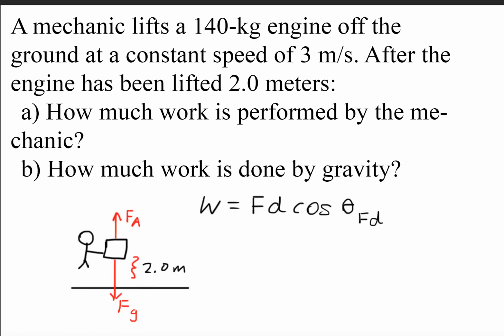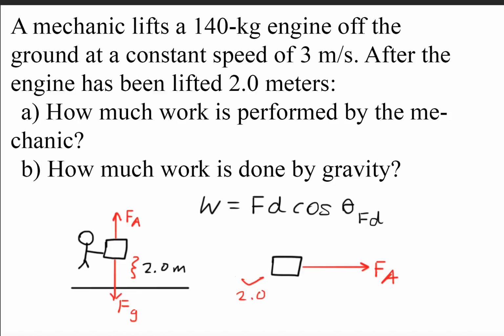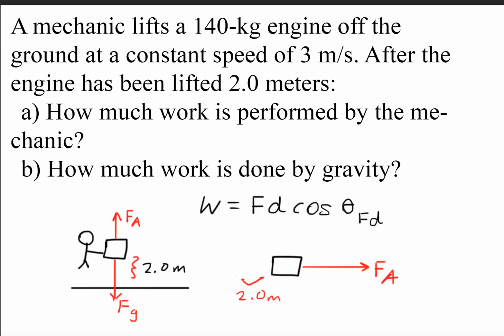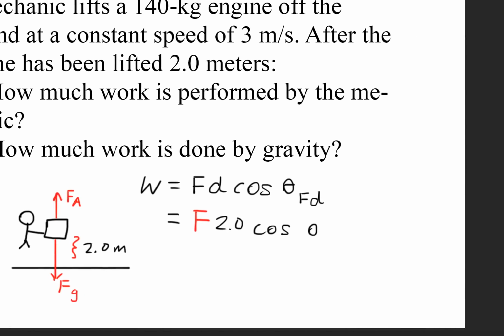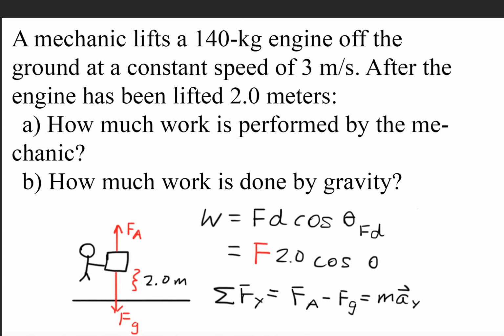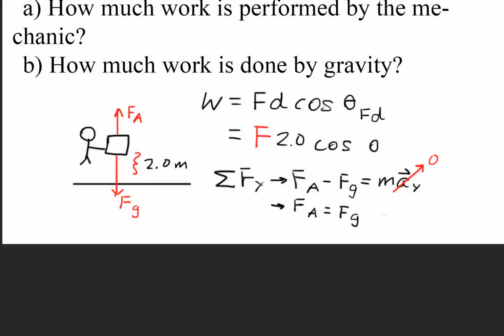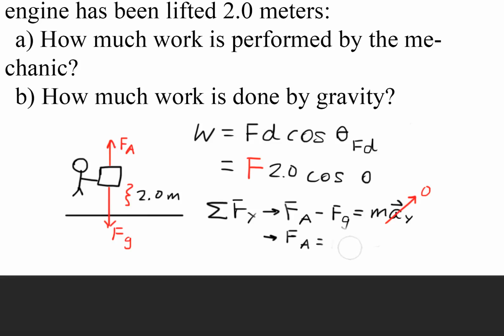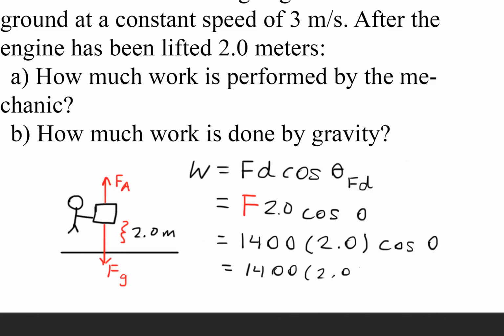A mechanic lifts a 140-kg engine off the ground at a constant speed of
Here is how to solve a physics problem using Work. There will be other videos that will be uploaded to show how to solve this problem in a different way. Please speed up the video if you feel it is too slow of an explanation.

Physics--Work Performed by a Mechanic